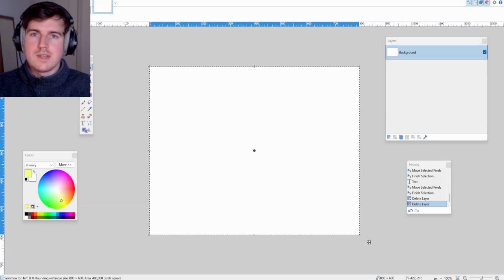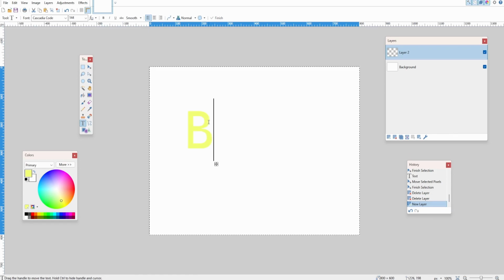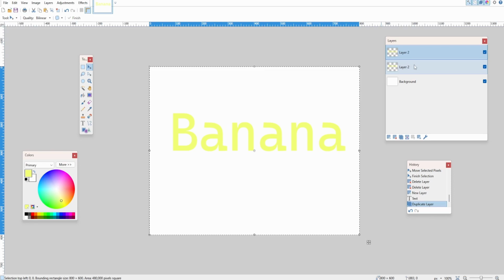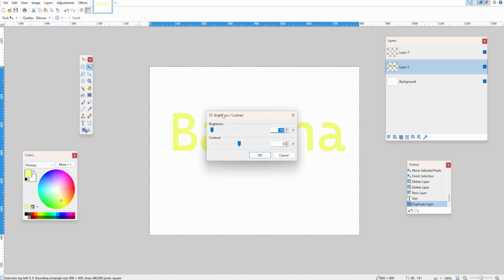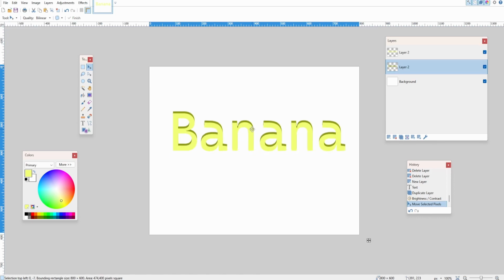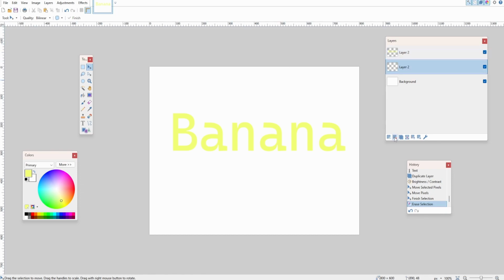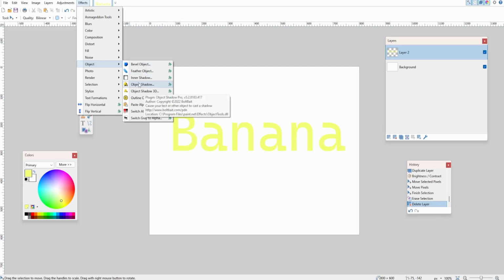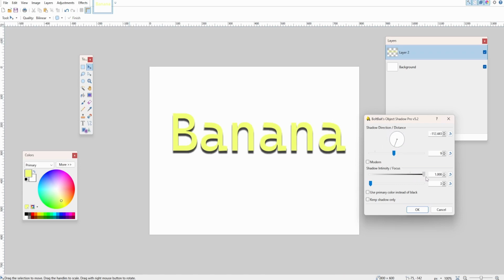How to add shadows in Paint.net *FAST TUTORIAL*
How to shadow effect in paint.net tutorial

BoltBait's Plugin Pack (ad link helps support me)

p.s. Thank you so much for supporting me!!